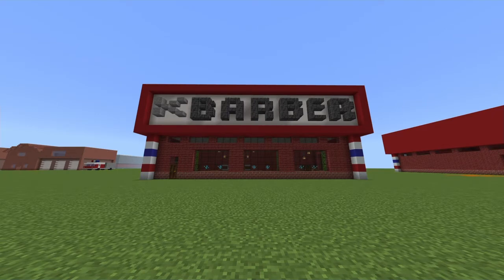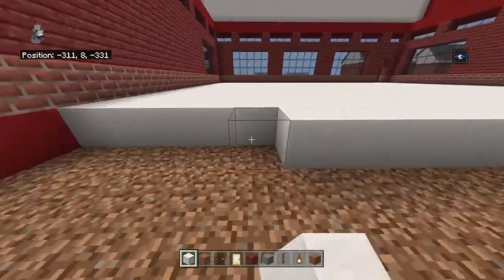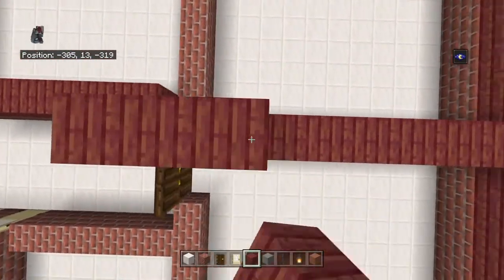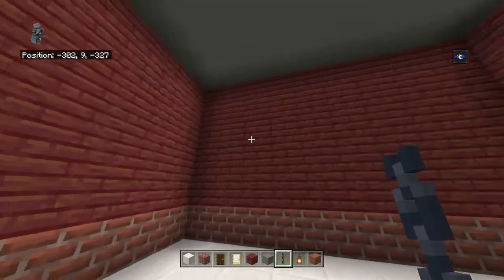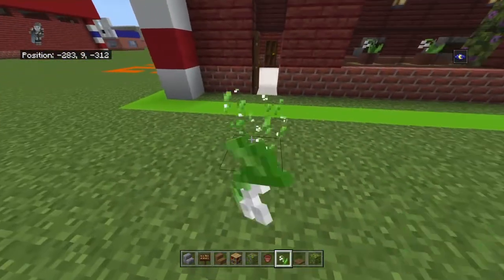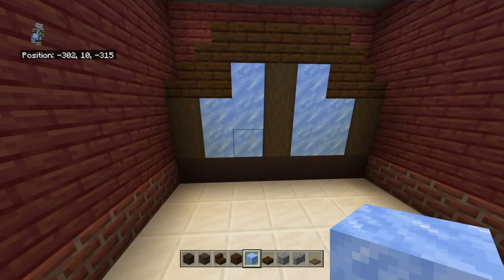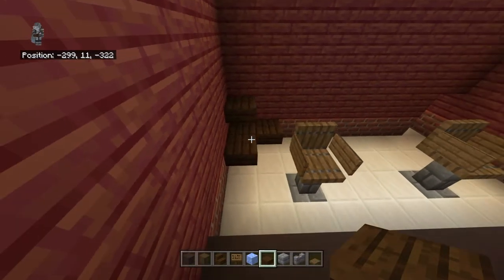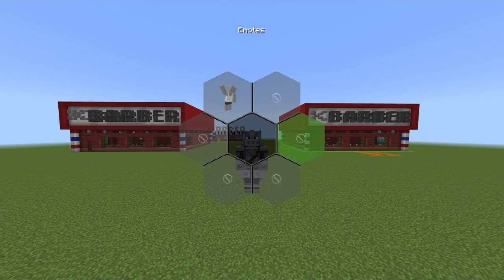Minecraft Tutorial: How To Make A Barber Shop Interior! (New Version)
looks like you need a little trimming